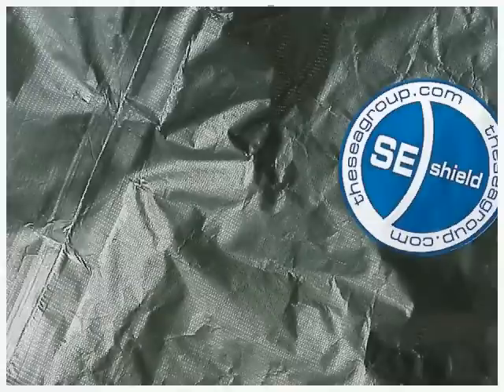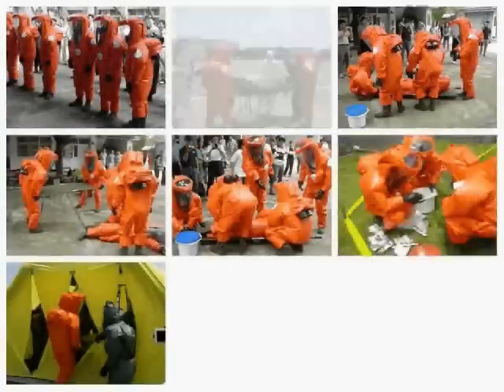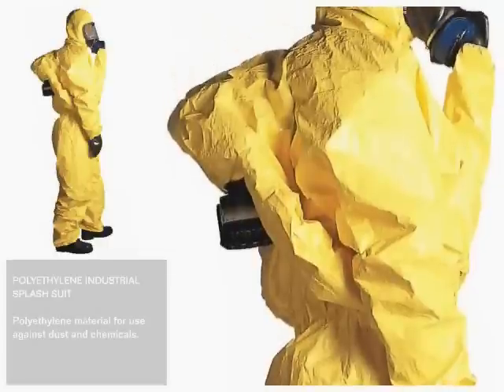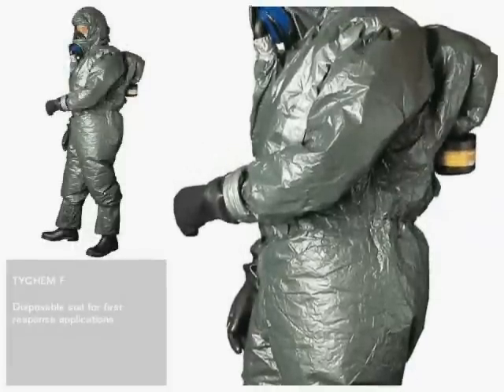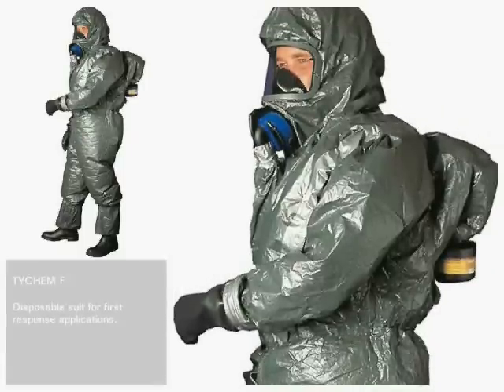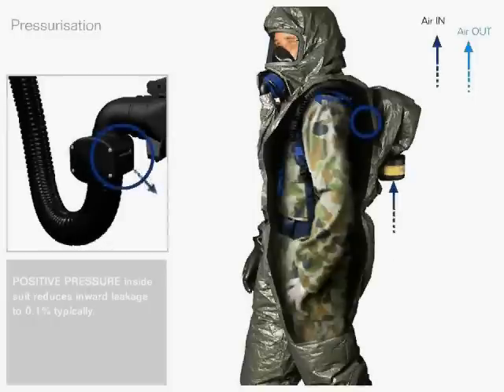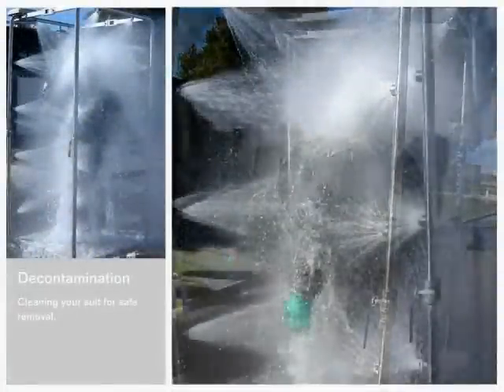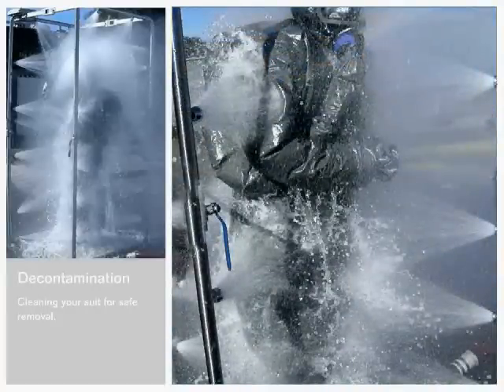SE46/SE40 part 4 - Suits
Protective suits & pressurization for the SE46/SE40 positive-pressure demand CBRN respirator